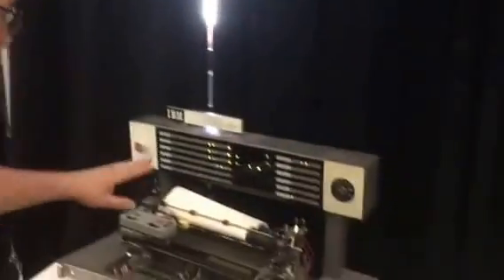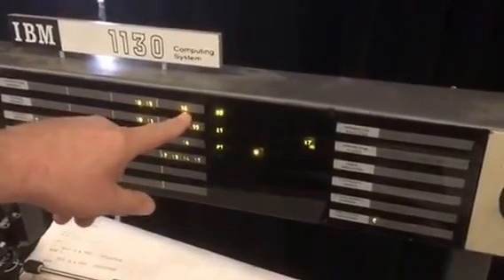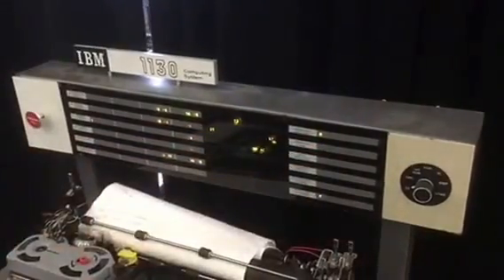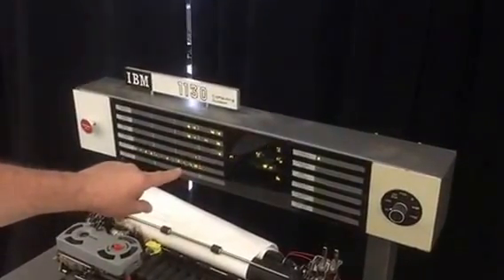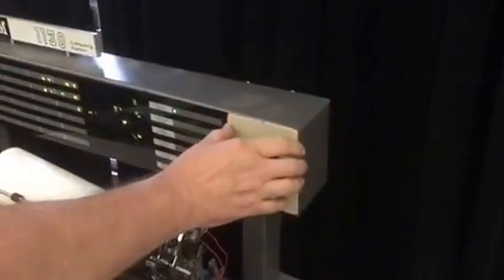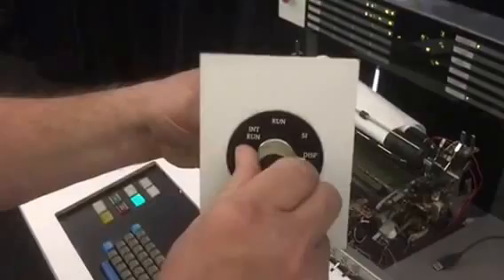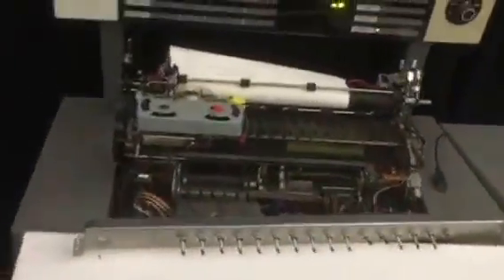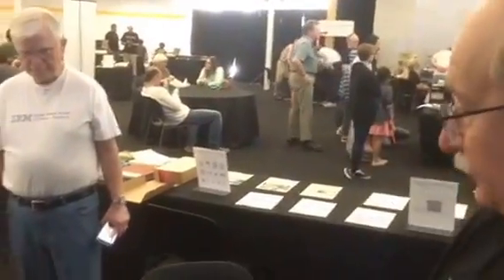IBM 1130 implemented in FPGA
Carl Claunch at Vintage Computer Festival West, Mount View CA 2016